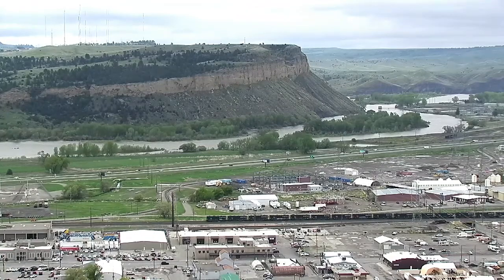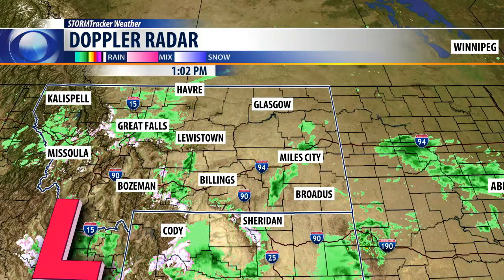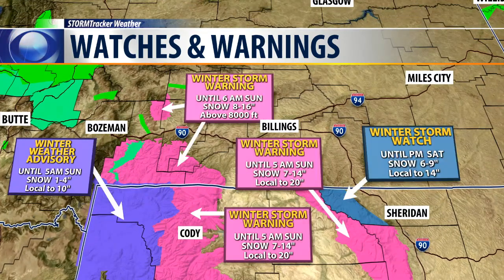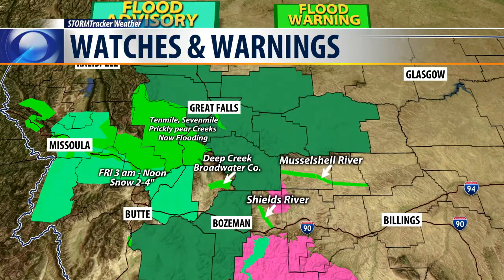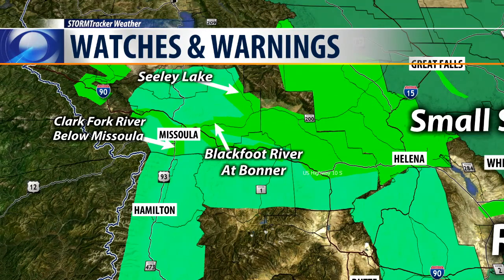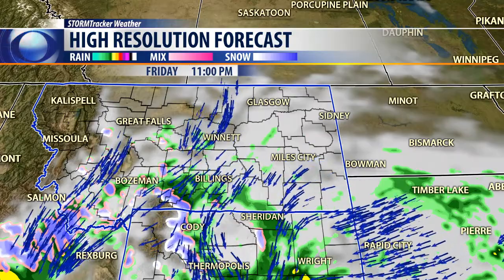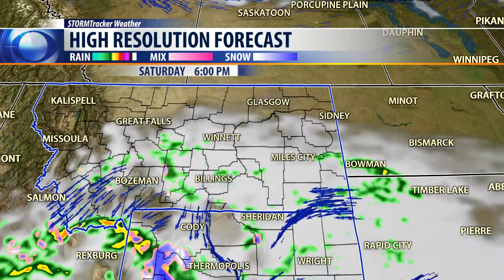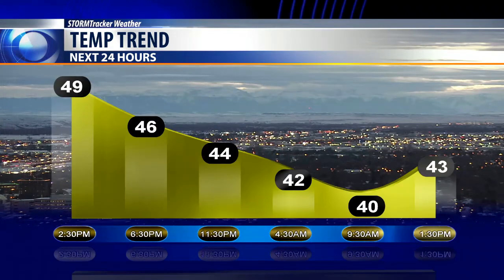Today's Weather Bobcast for May 11. 2018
Rain, snow, flooding and cold. This weekend is the battleground between Winter and Spring-like weather